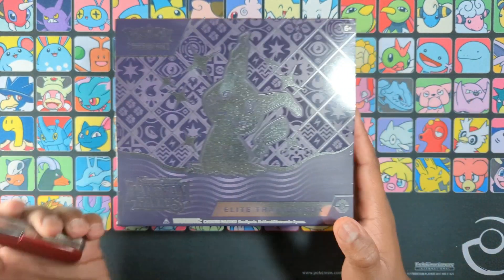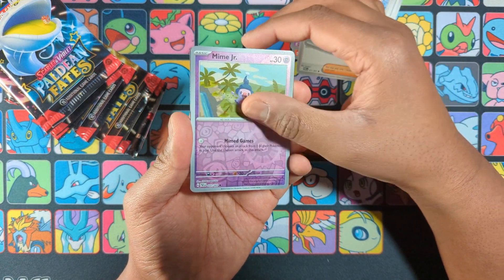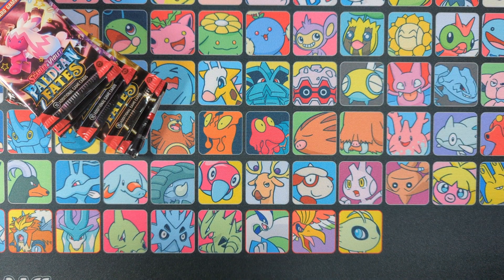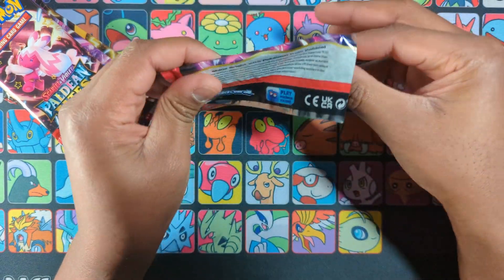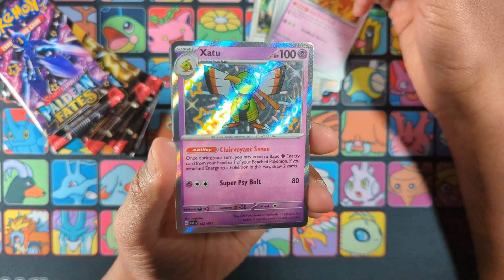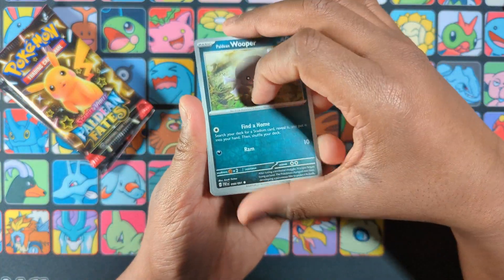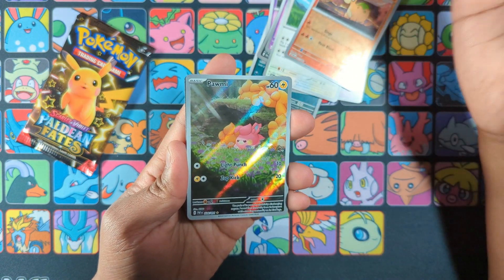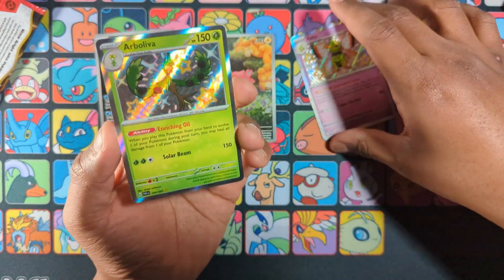collecting pokemon card bulk